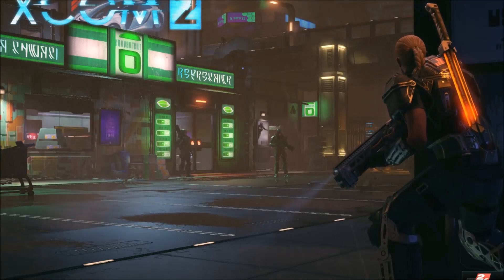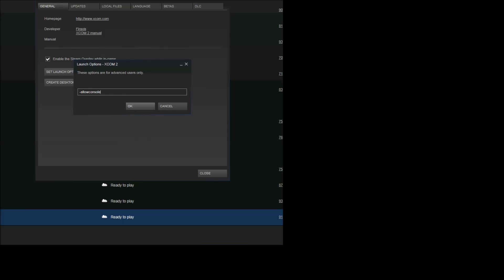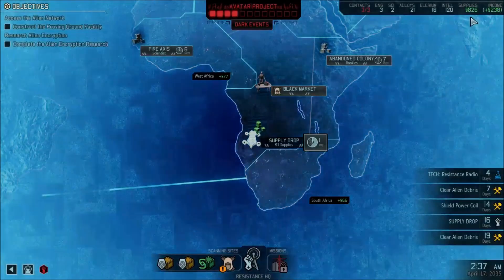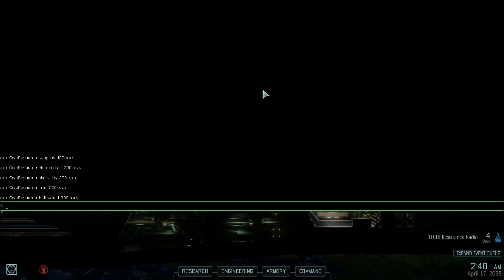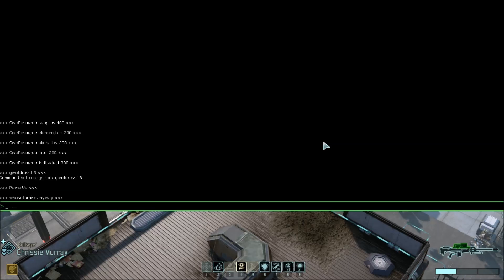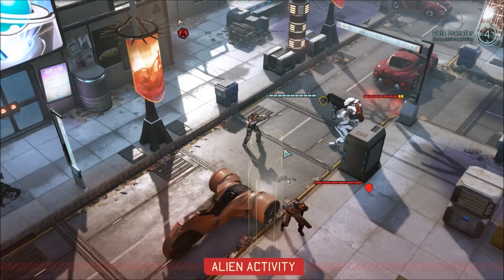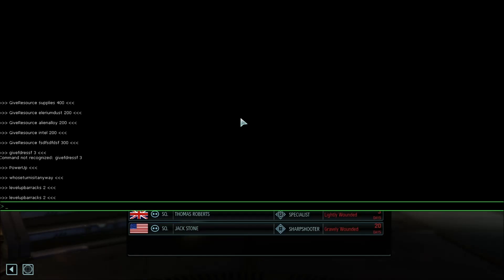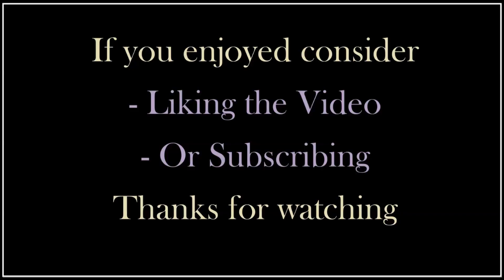XCOM 2 Cheats|Console Commands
This guide walks you through enabling console commands in XCOM 2 and cheat codes such as godmode, free resources, and setting back the avatar project.

If you have trouble with the 'giveresource' command try 'additem'.

Covered Commands:
giveresource supplies #
giveresource EleriumDust #
giveresource Alienalloy #
giveresource intel #
PowerUp = godmode
WhoseTurnIsItAnyway = Unlimited movement.
LevelUpBarracks # = Level up soldiers